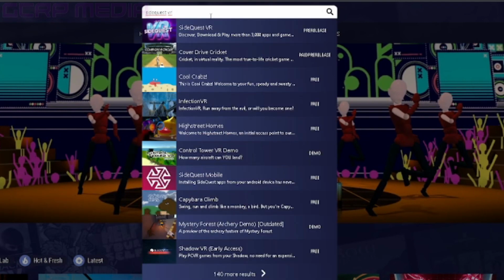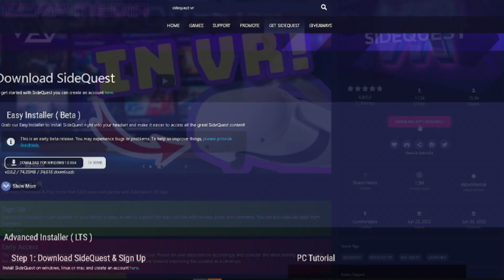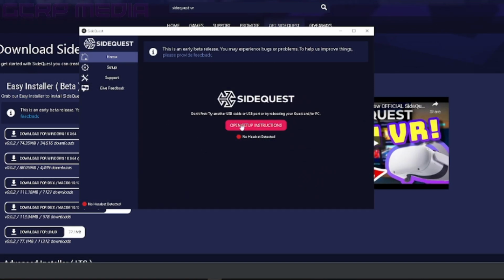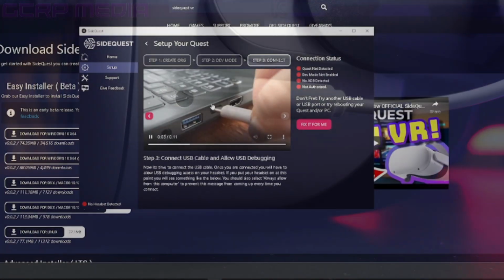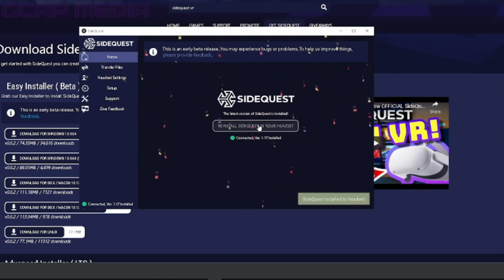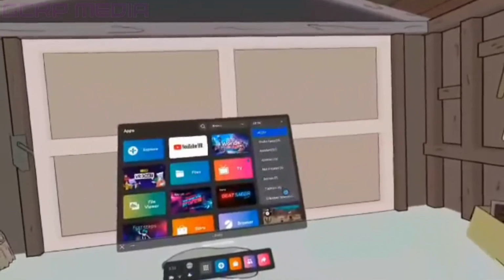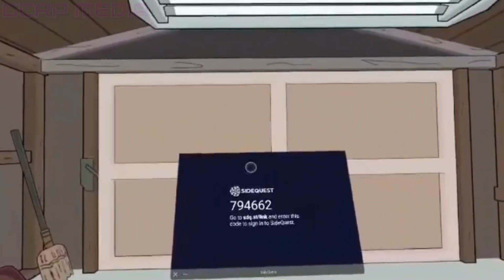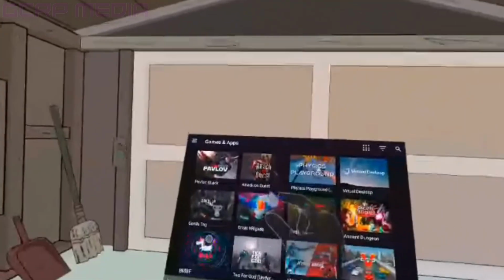Side Quest in VR! 😮🔥The new OFFICIAL Side Quest app that works in Quest 2 headset!🔥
The largest upgrade to the quest that we have ever had. Sidequest is now available to install directly onto the Oculus Quest! This is a brand new version of Sidequest that does not require any PC